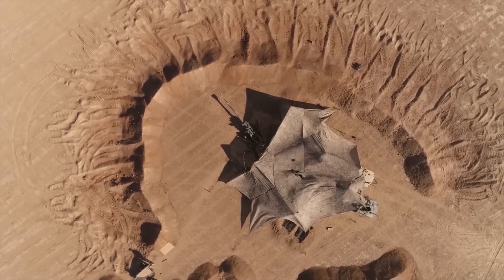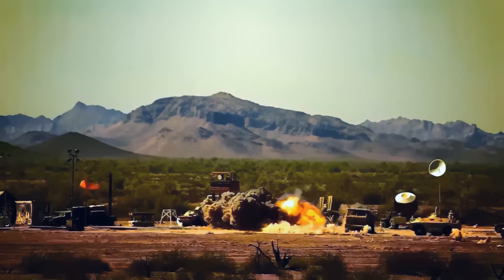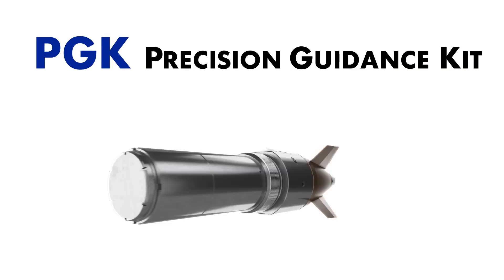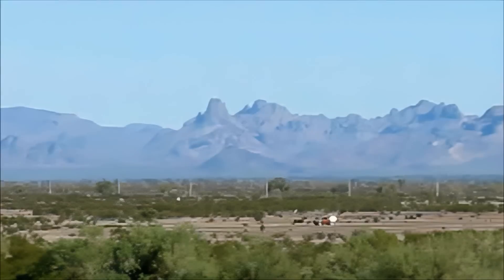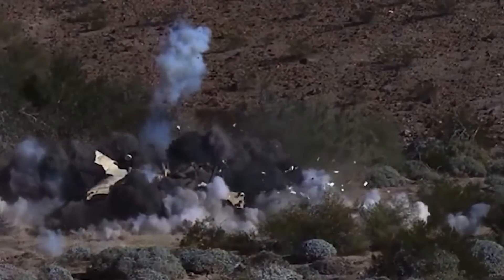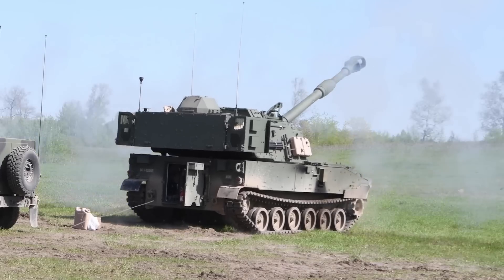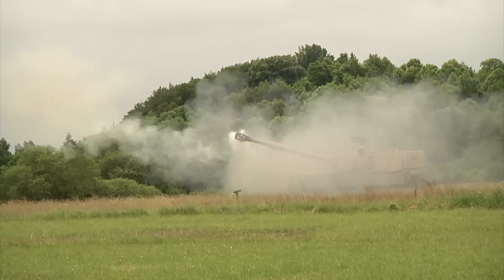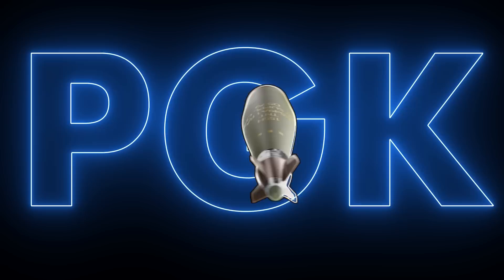Precision Guidance Kit (PGK)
Northrop Grumman’s Precision Guidance Kit (PGK) transforms existing 155mm high explosive artillery projectiles into GPS - guided precision weapons. PGK is an affordable solution to rapidly achieve mission success for field artillery units supporting the maneuver force.

{M1156}